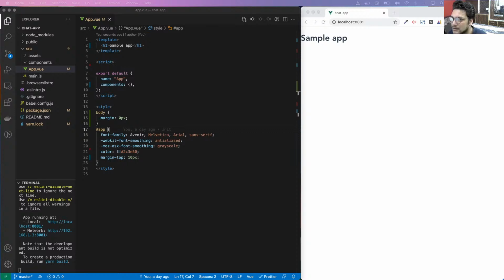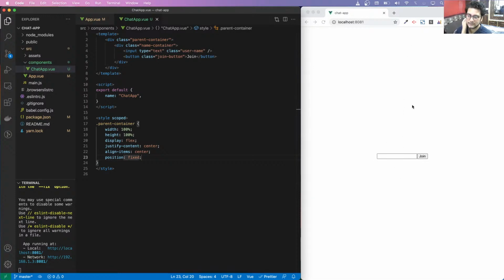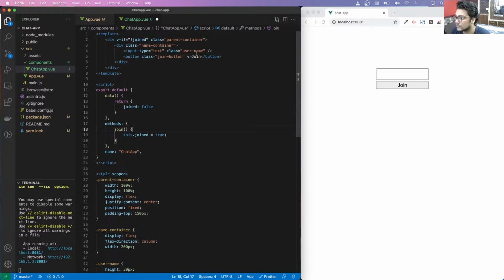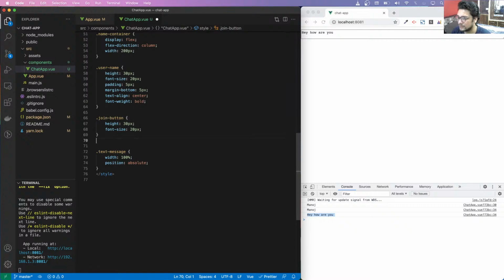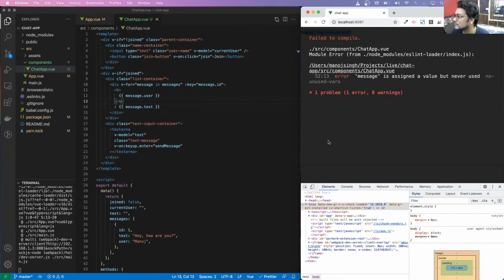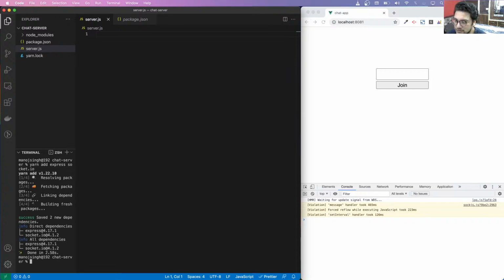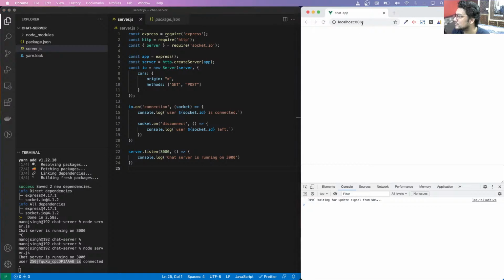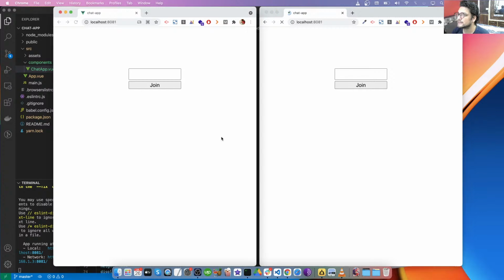Building a Chat App using VueJS, Socket.IO and NodeJS | Manoj Singh Negi | Recraft Relic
Building a Chat App using VueJS, Socket.IO and NodeJS